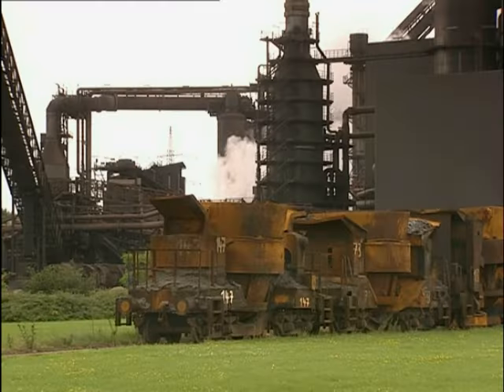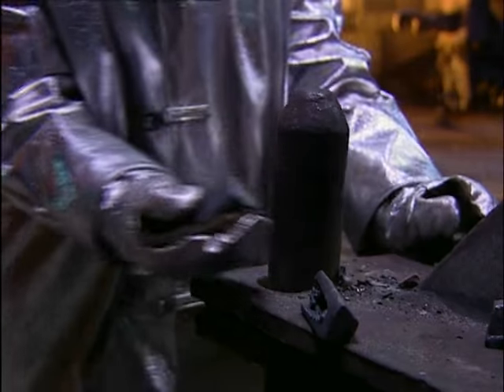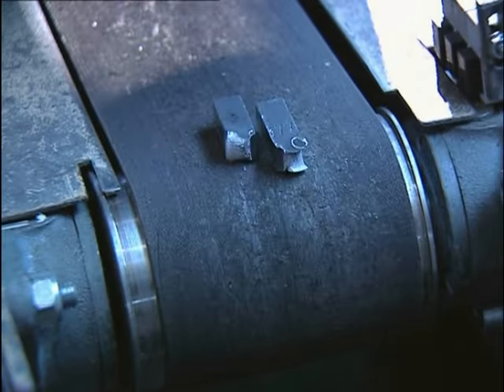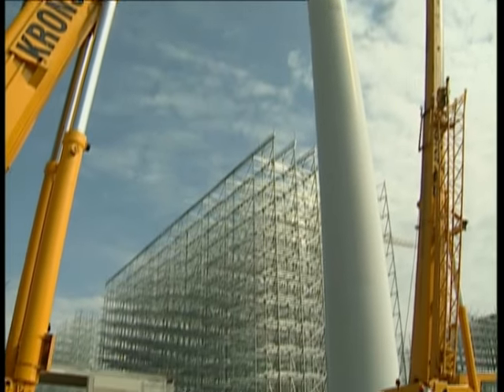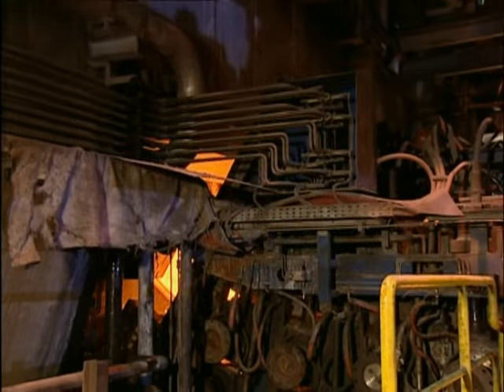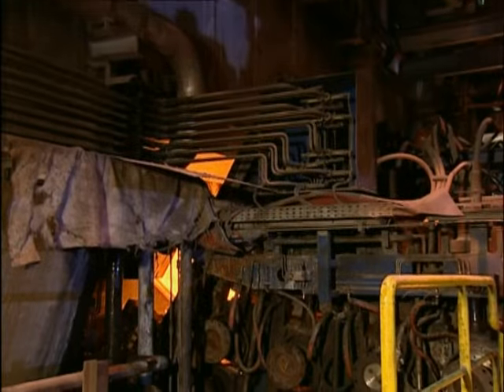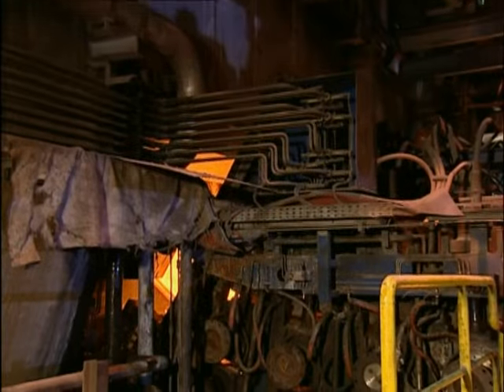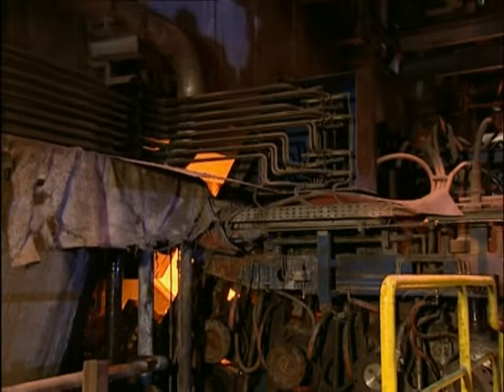Steel production - Everything you need to know about steel in less than 30 minutes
What you always wanted to know about steel production and could never ask is now shown in the new film "Steel - A traditional material with a great future". It vividly explains the production of steel and its products. The film shows the different ways from ore or scrap to steel and presents the most important products of the steel industry in Germany.

Content:
Production of steel: from ore to steel, blast furnace and converter, from scrap to steel, electric arc furnace.
Steel products and their production: sheet, forgings, seamless tubes and sections, wire, continuous casting plants, rolling mills, semi-finished product line, forge, processing of steel, surface coating, tailored blanks.

2006 © Licensed by Fact + Film